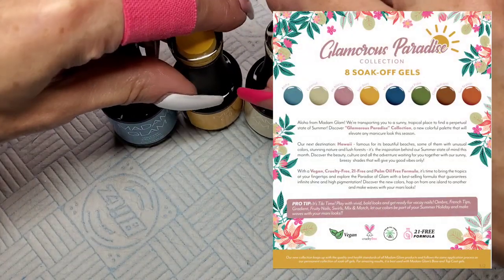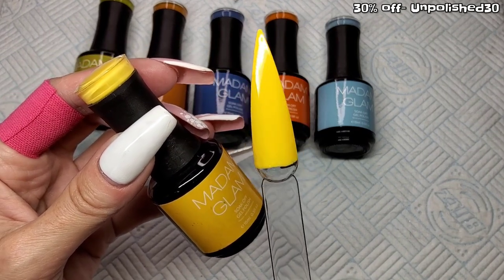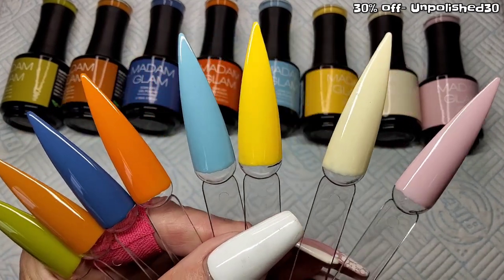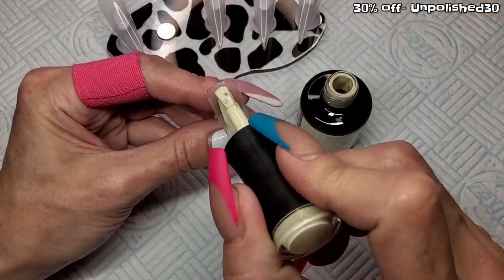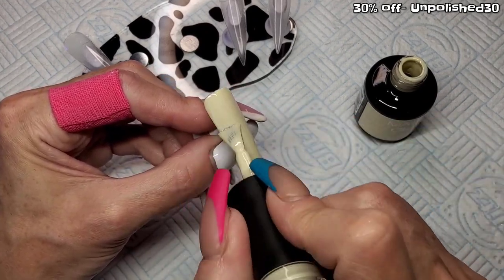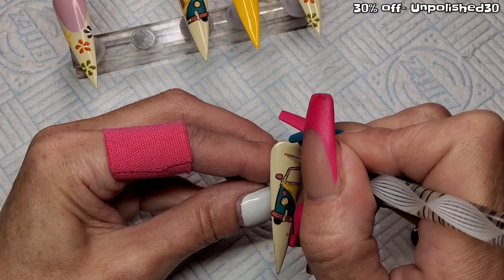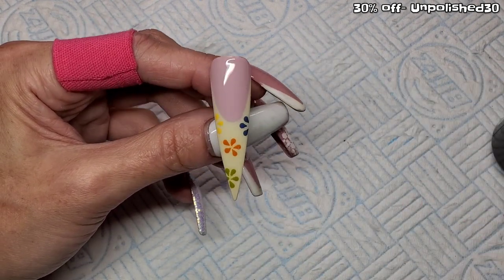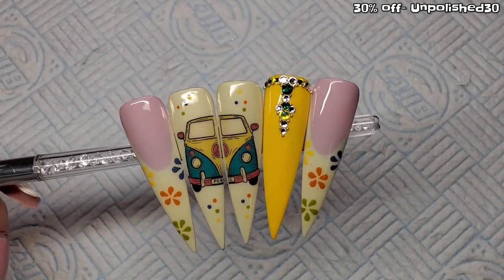EASY GEL POLISH DESIGN | VW CAMPERVAN! | NEW MADAM GLAM AUGUST COLLECTION